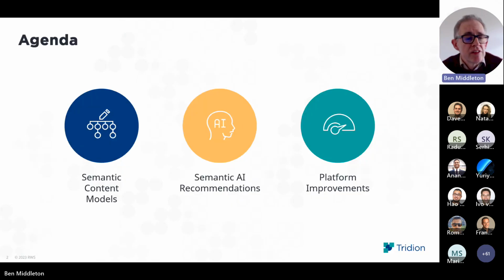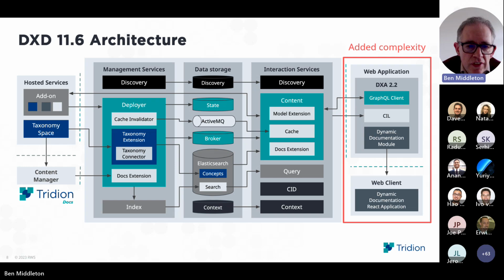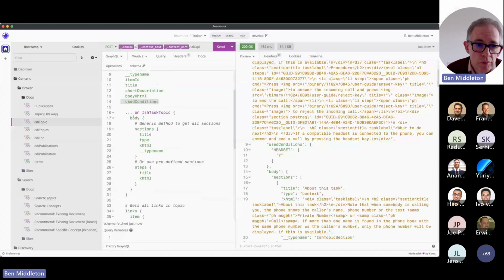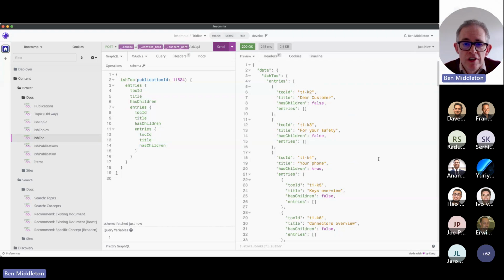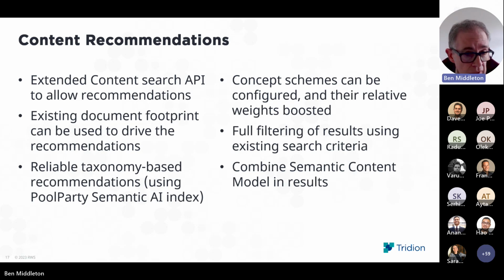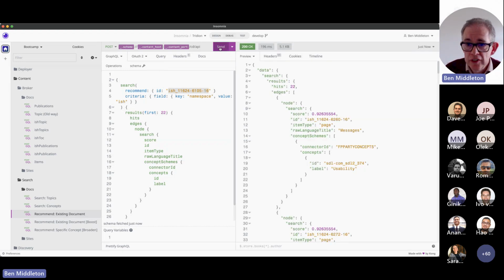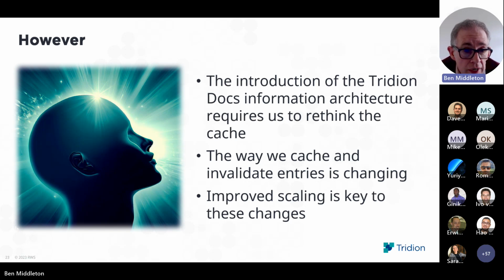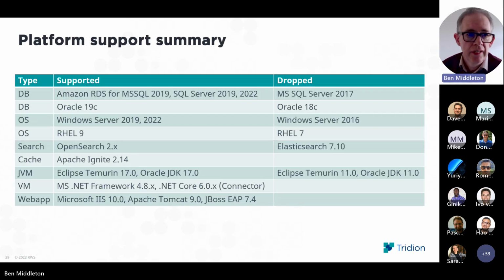Tridion Docs 15 Alf Bootcamp 2 of 4 - Content Delivery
CMS Publish pipeline changes regarding less library topics and preferring logical card id as identifier. Content Delivery update regarding Semantic Model for Docs, Platform Updates and refactored Caching engine.

Presented by Ben Middleton and Ivo van de Lagemaat